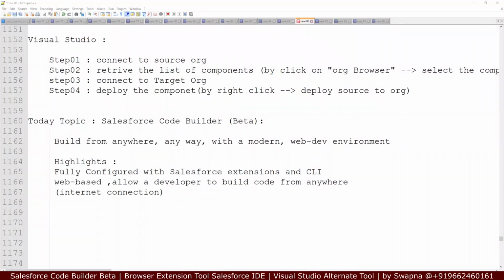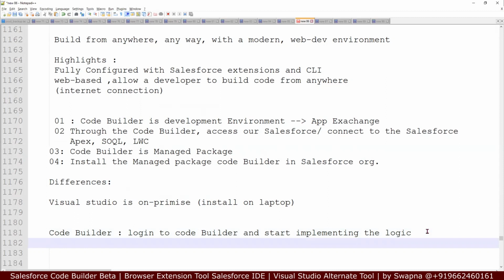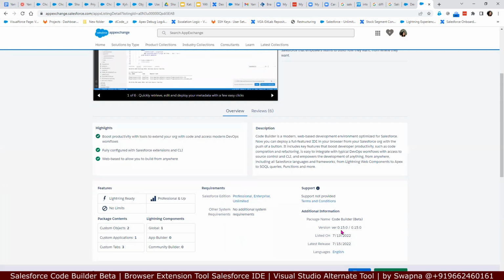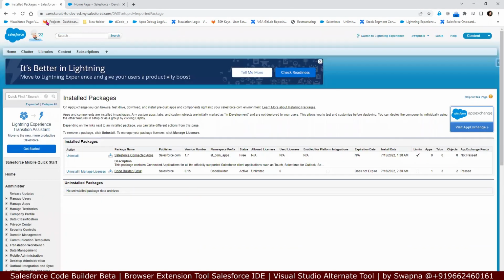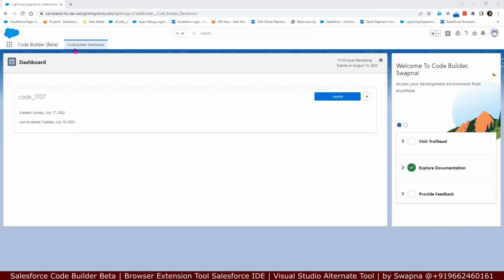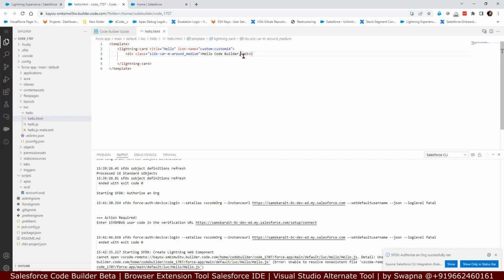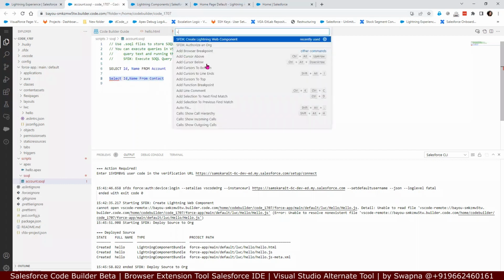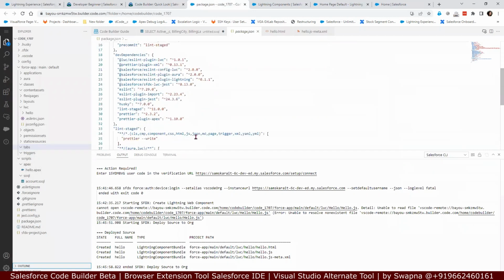Salesforce Code Builder Beta | Installation and Usage | Browser Extension Tool | Salesforce IDE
Salesforce Realtime Tools by Swapna Code Builder Beta by Swapna Salesforce

Code Builder (Beta) is a modern, web-based development environment that makes it easy for Salesforce developers to
develop from anywhere without downloading software.

With Code Builder, we give you a modern development environment that includes your favorite languages and
frameworks, such as Apex, SOQL, and Lightning Web Components, all from within a browser.

In this developer quick take video, we will show you how to set up Code Builder (BETA) and get started.